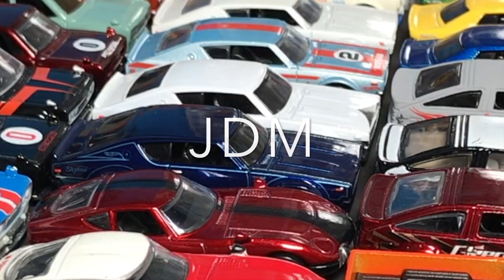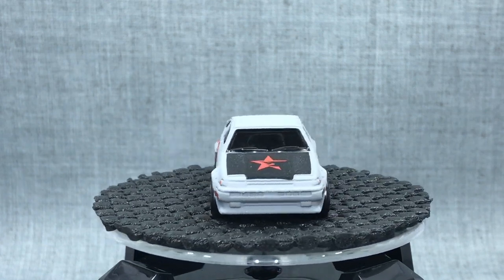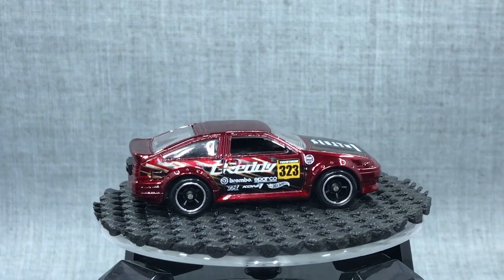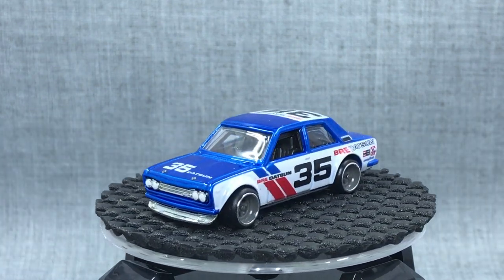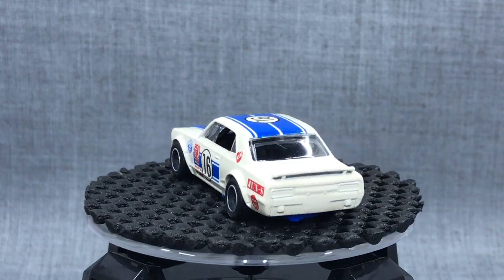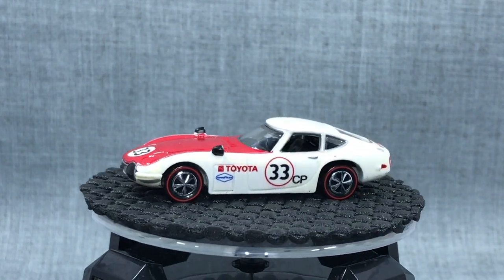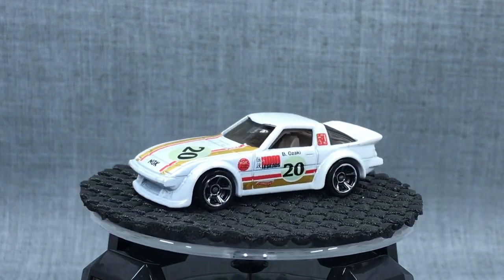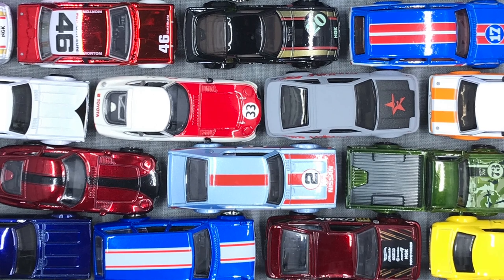The Influence of Hot Wheels Designer Jun Imai, Part 1: JDM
Smack dab in the middle of Hot Wheels' 50th Birthday last week, acclaimed Designer Jun Imai announced he was leaving Mattel for another opportunity.  While the brand is still in great hands, Jun's influence the last few years is undeniable.  Here is a look at some of the models he is most known for creating, JDM.

Part 2 comes later this week.